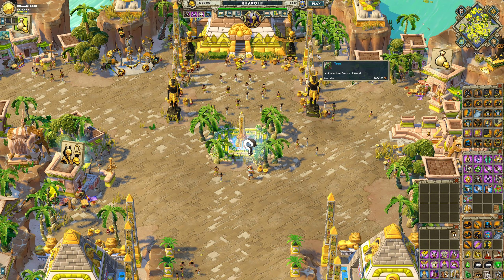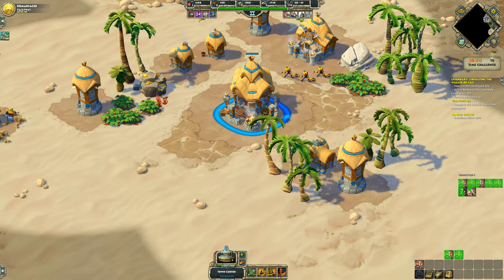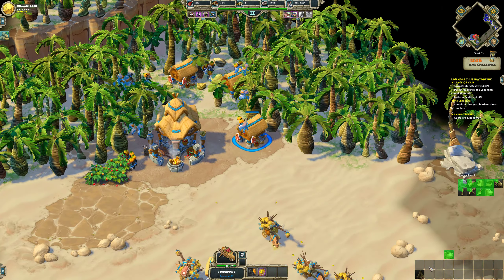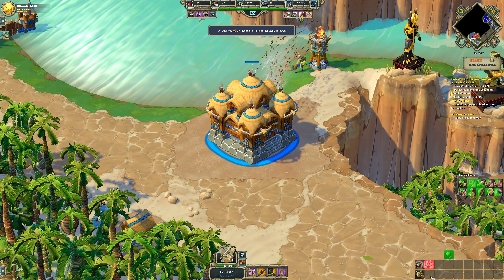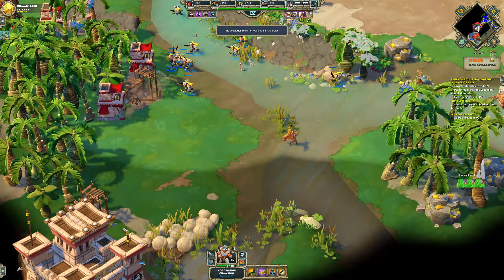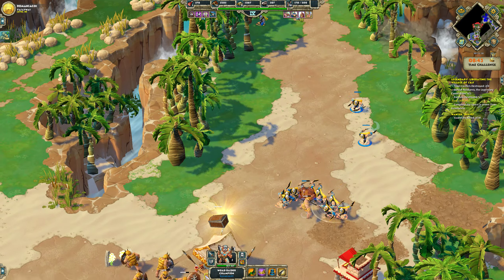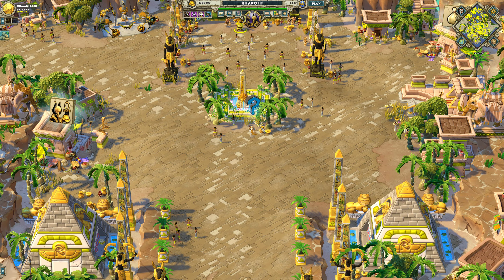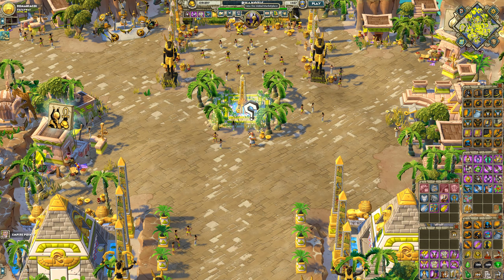AOEO How to do Sais with Celts (Age of Empires Online)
How to do Legendary: Liberating the Village of Sais